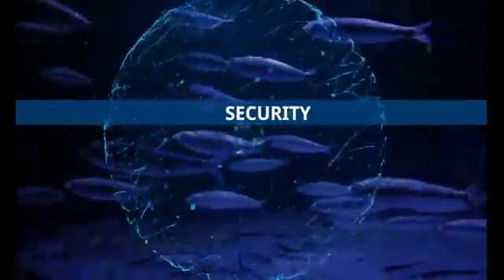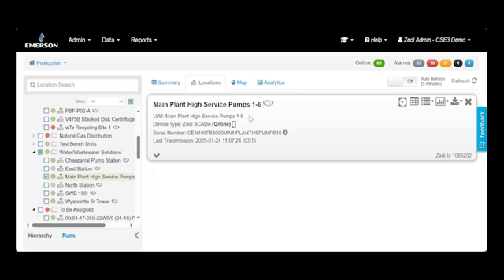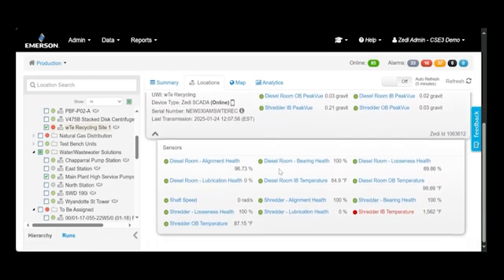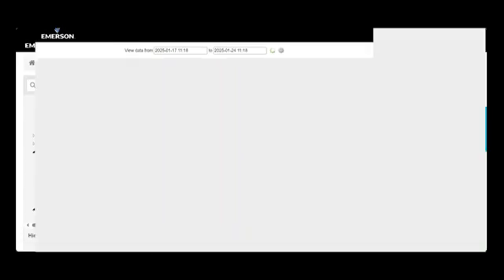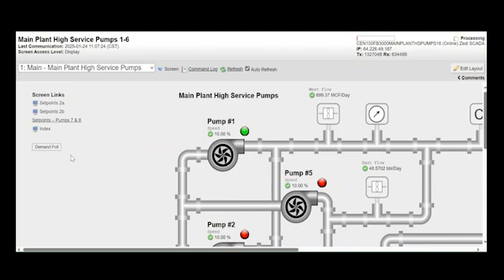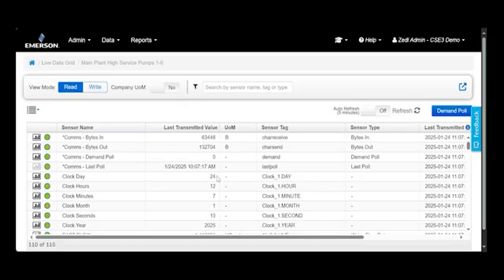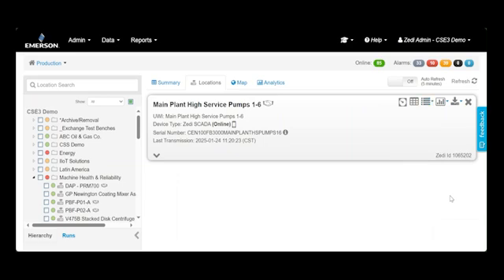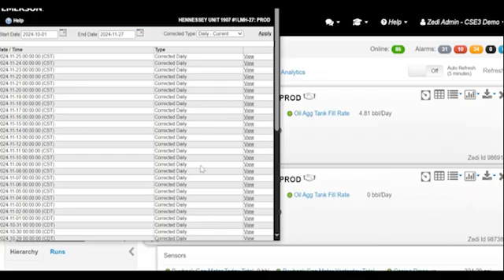Site Display Training for DeltaV SaaS SCADA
Learn to utilize Site Displays in DeltaV SaaS SCADA

DeltaV™ SaaS SCADA is an IIoT cloud-native platform designed to enable asset-intensive industries to quickly and securely connect, acquire analytics and provide control of remotely located devices anywhere, anytime by anyone of your authorized users. We help our customers become more productive, profitable and sustainable to improve life around the globe.